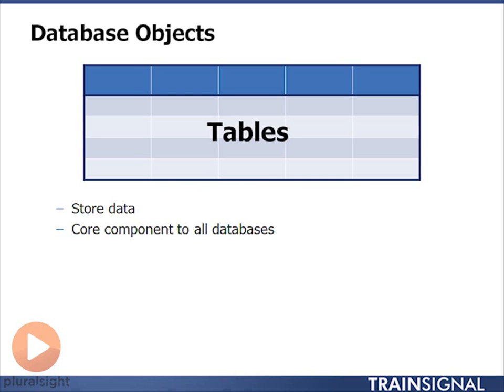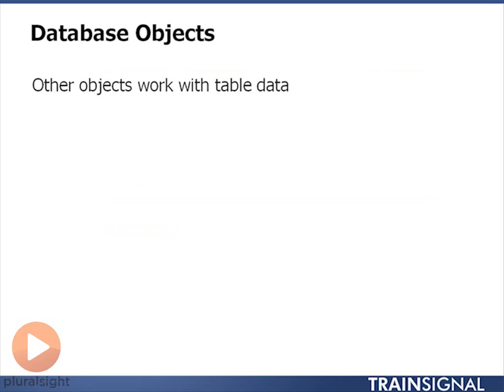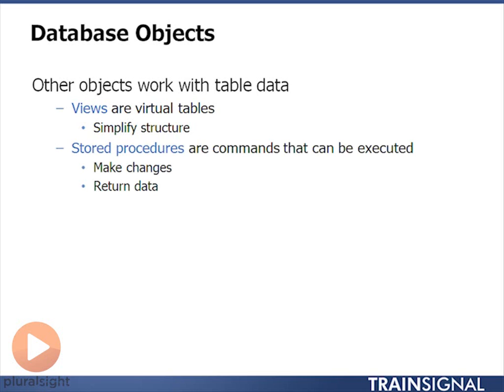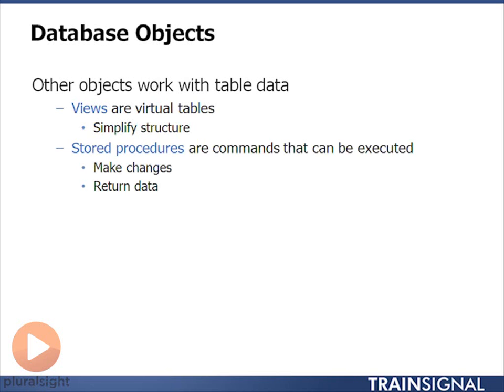02 Database Concepts